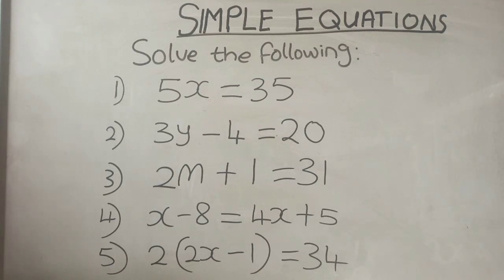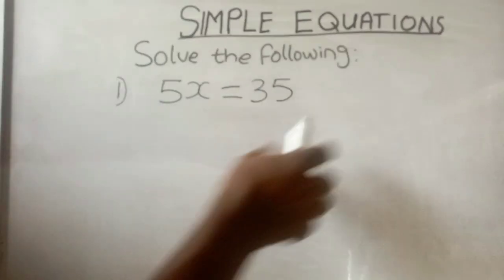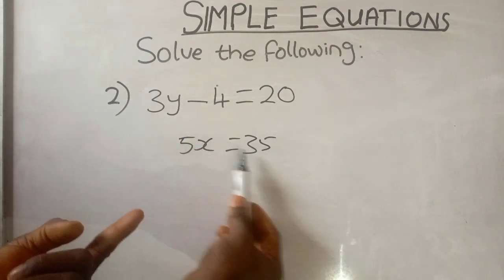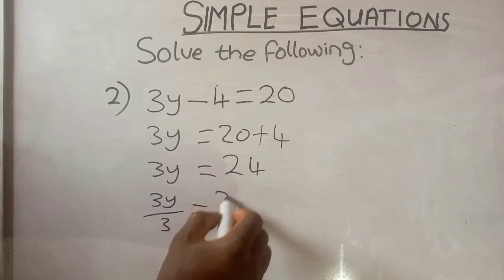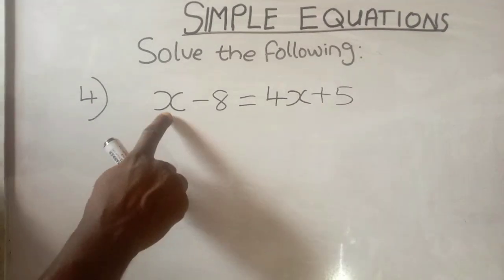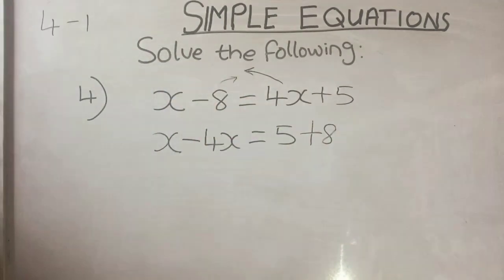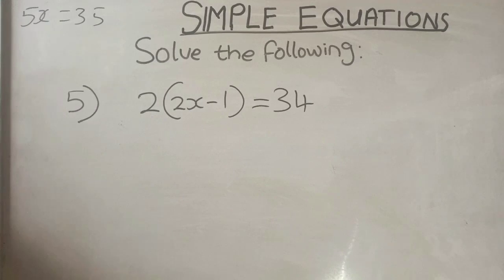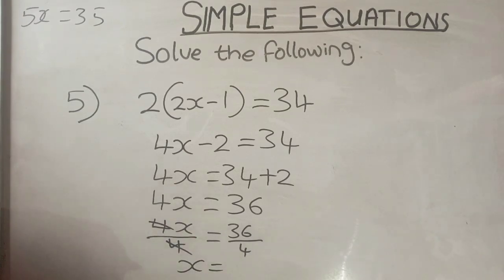SIMPLE EQUATIONS: WELL EXPLAINED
BASIC ALGEBRAIC EQUATIONS FOR THE JUNIOR SECONDARY CATEGORIES